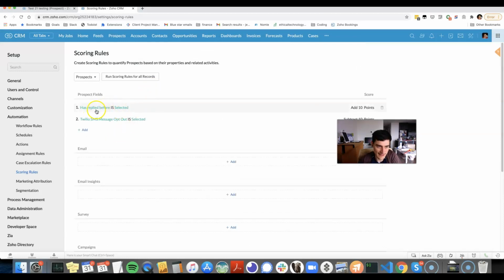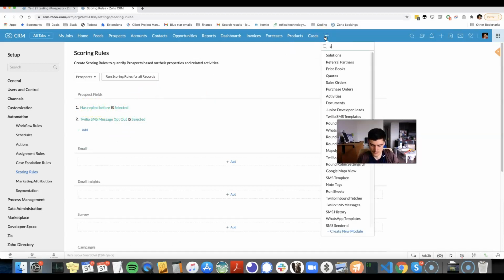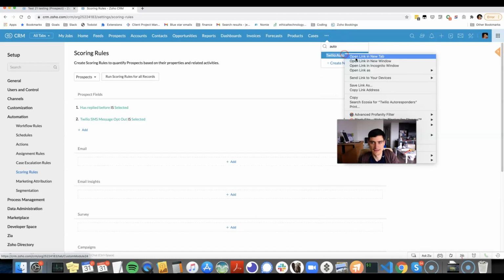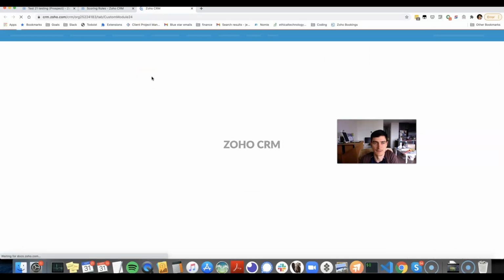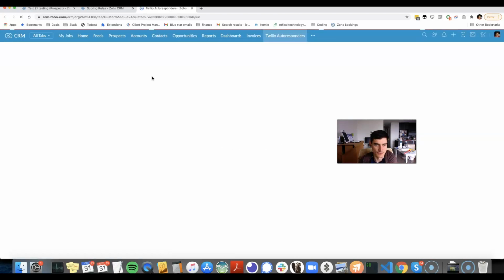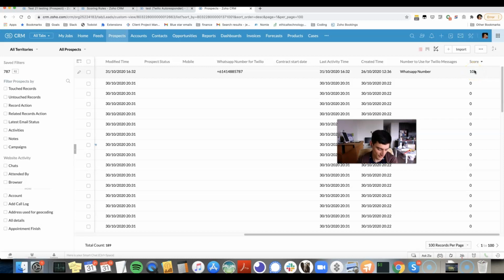Update lead score in zoho crm when lead replies to an SMS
This video shows you how to automatically update lead score when a prospect replies to one of your SMS messages.